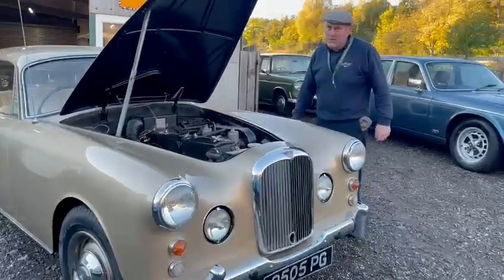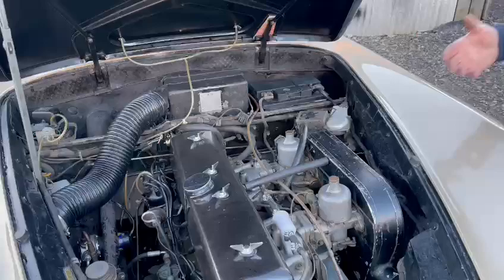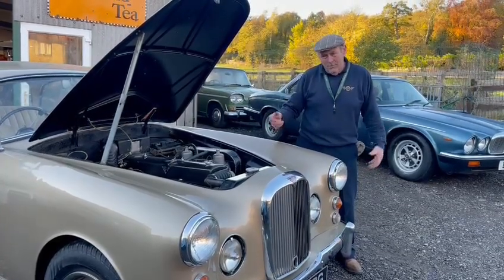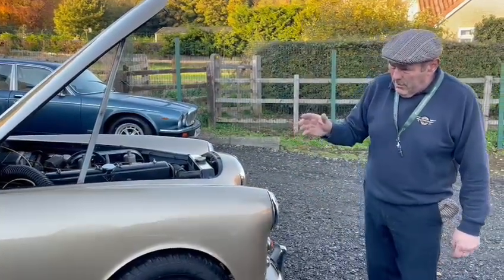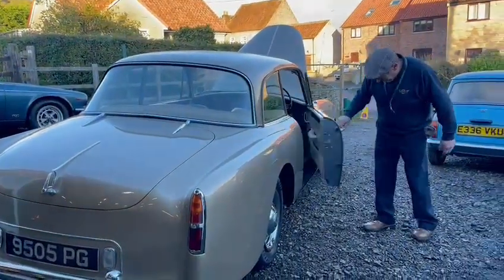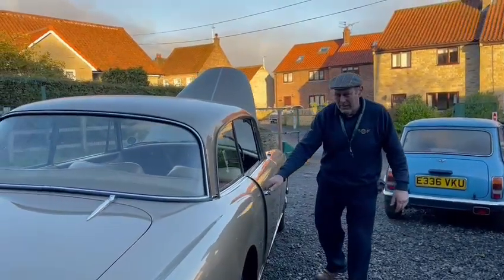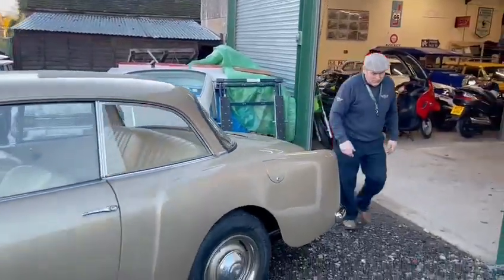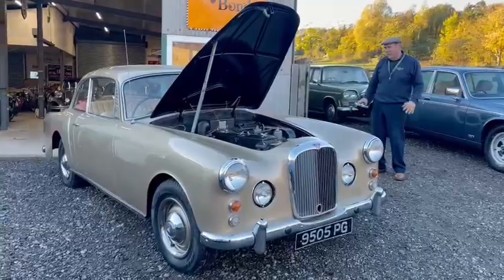1963 ALVIS | MATHEWSONS CLASSIC CARS | 12 & 13 NOVEMBER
1963 ALVIS | MATHEWSONS CLASSIC CARS | 12 & 13 NOVEMBER